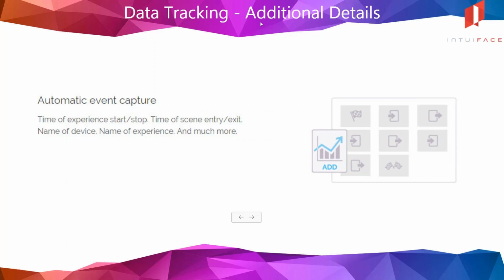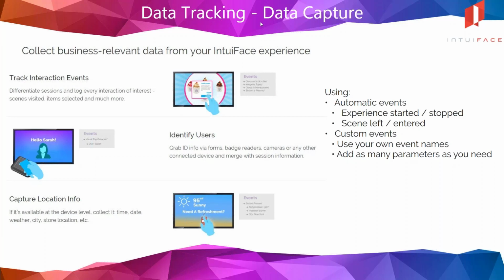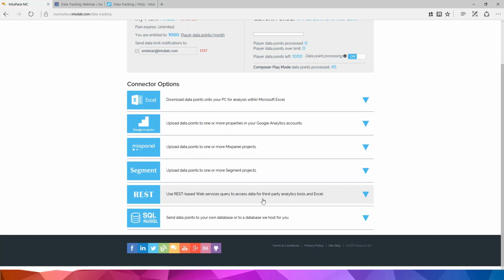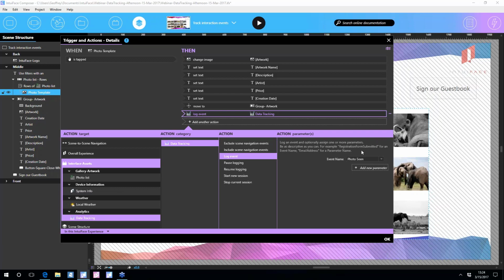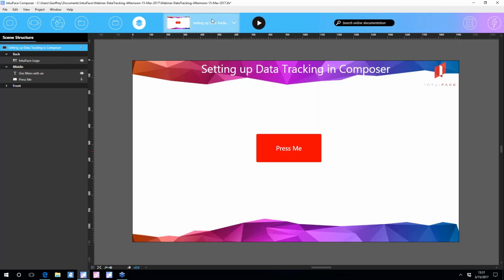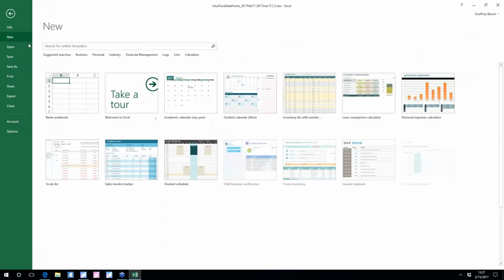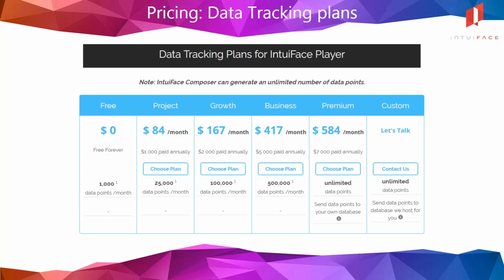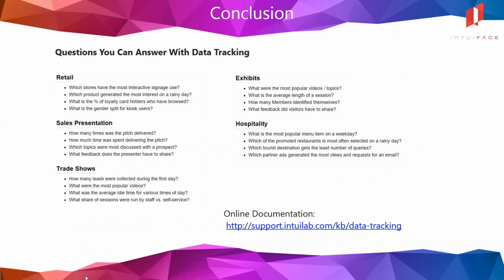Intuiface Webinar - Deep Analytics Through Interactivity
Recording of the 1pm EDT (New York) webinar session performed March, 15th 2017, using Intuiface Version 5.7.5